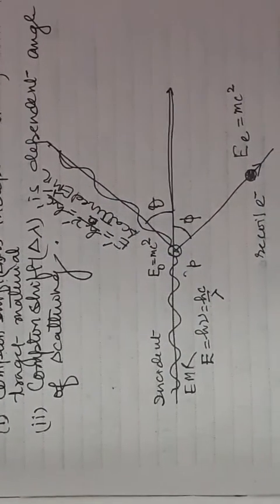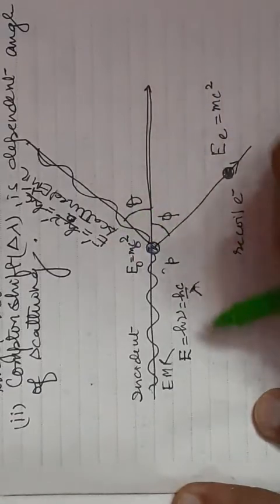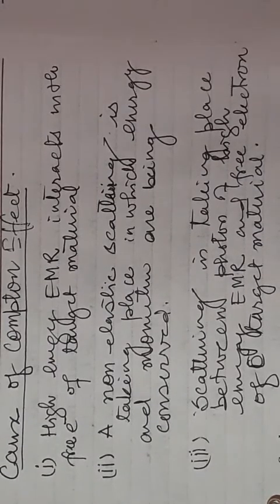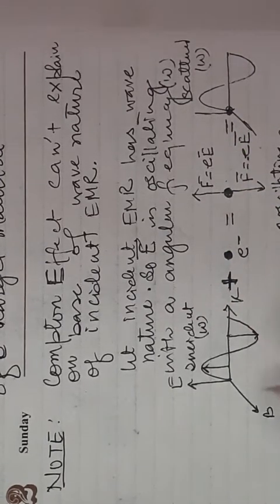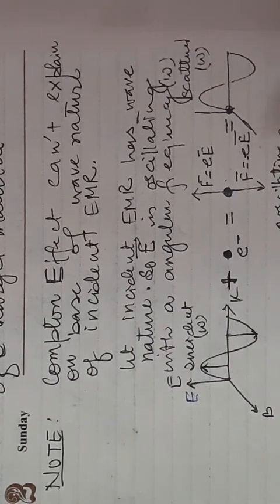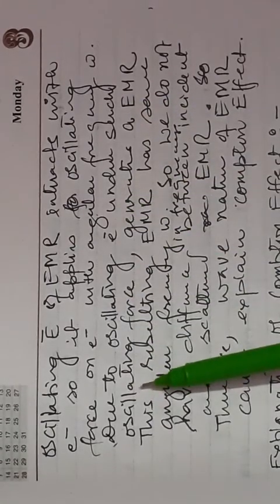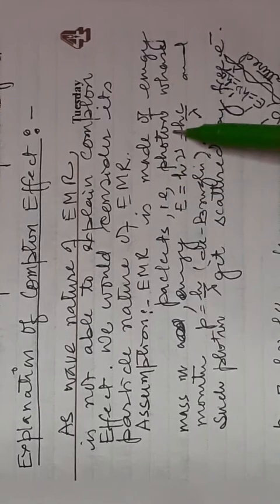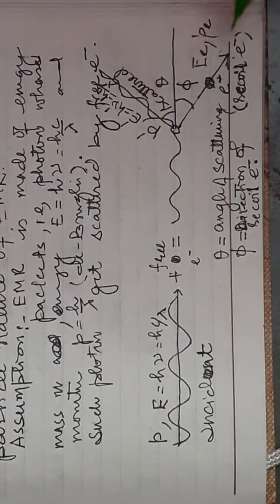L 01 :Compton Effect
Fundamental aspects of Compton Effect